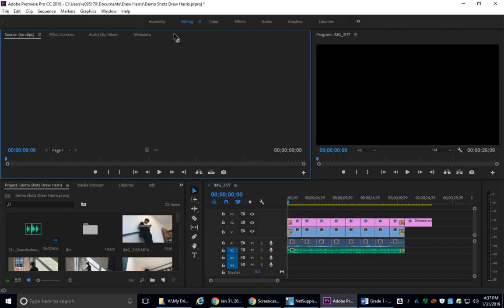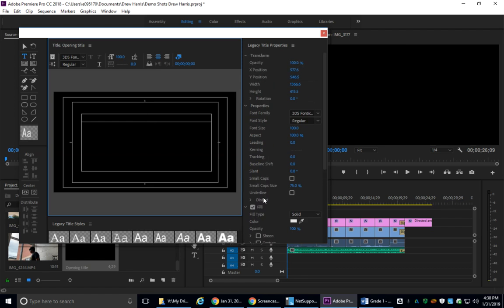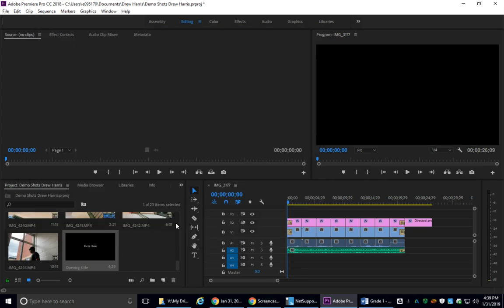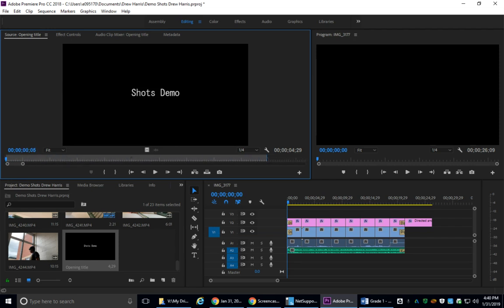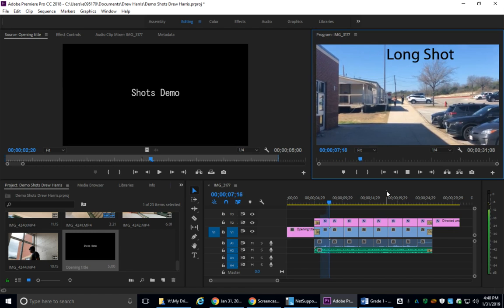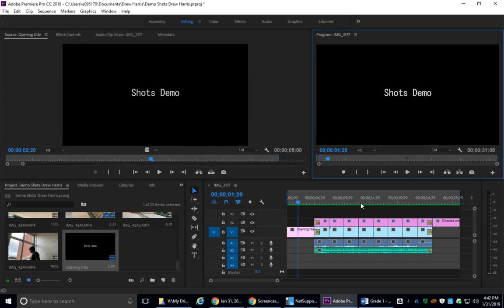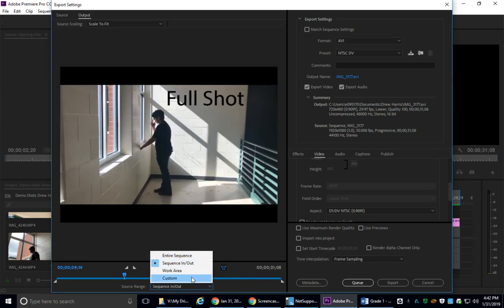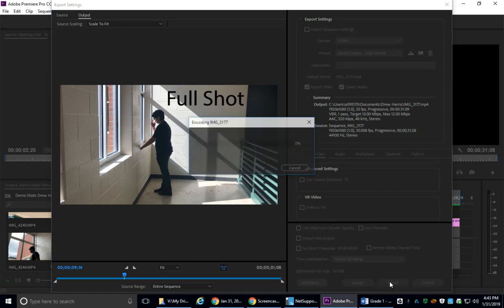Inserting Titles and Exporting Video Premiere Pro